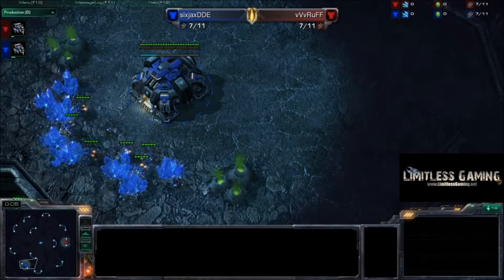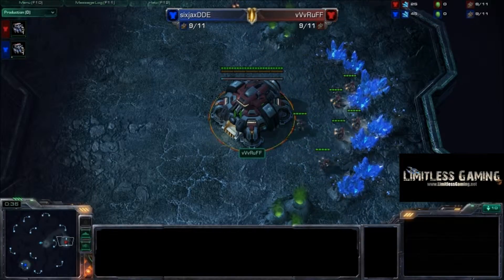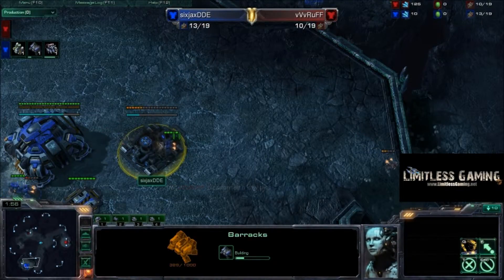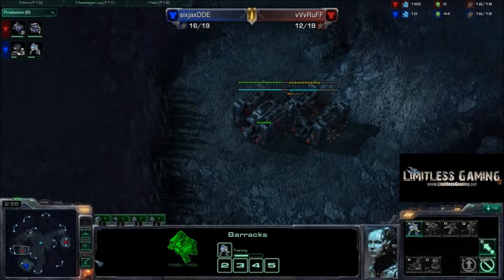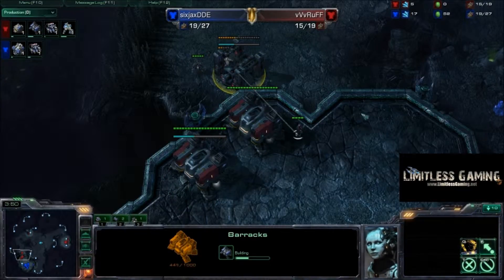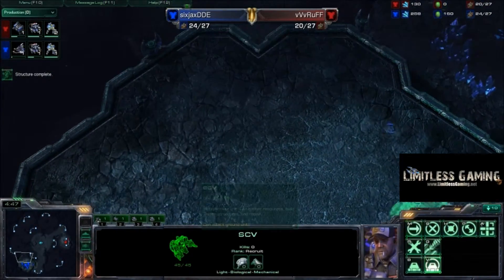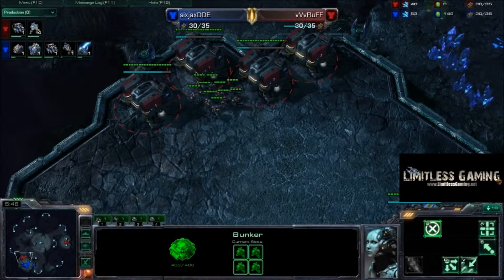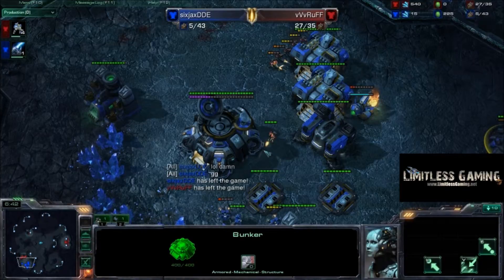vVvRuff vs sixjaxDDE 3